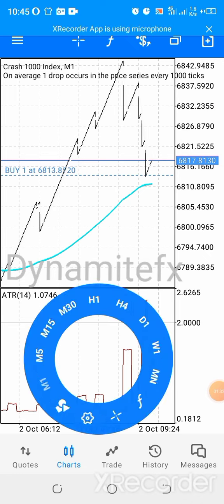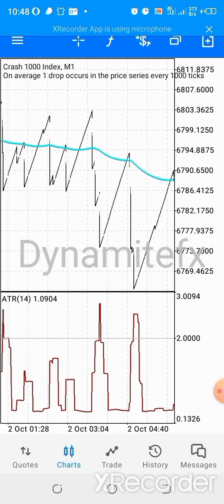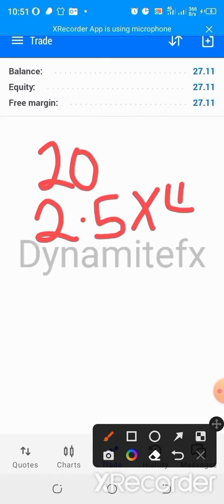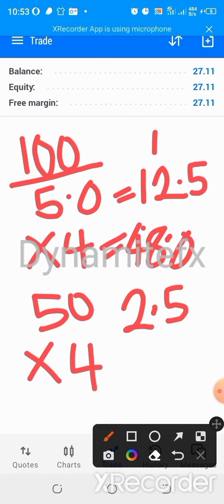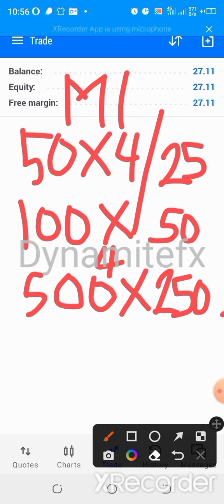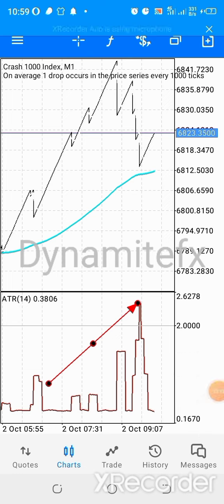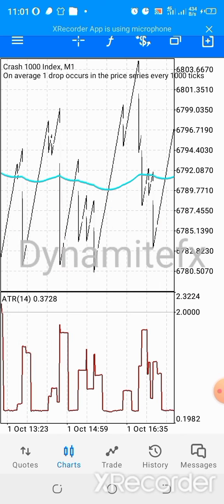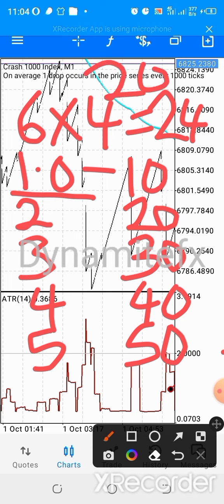50% profit daily Scalping strategy for Crash 1000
in this video you will learn how to trade/grow a small account fast. learn how to use the compounding trading strategy to grow your small forex account profitably.
please test this strategy on Demo first before implementing on live account...

choose one strategy you are okay with.